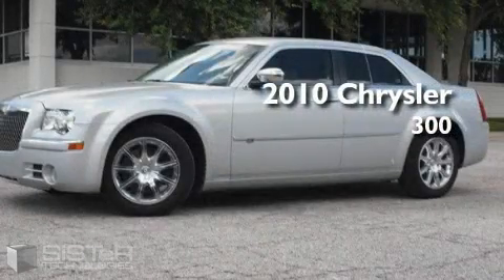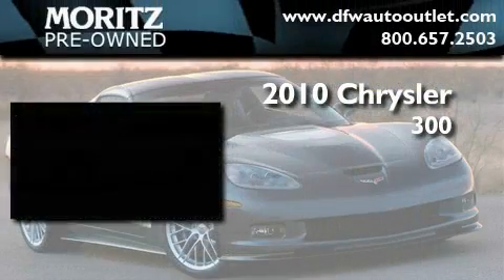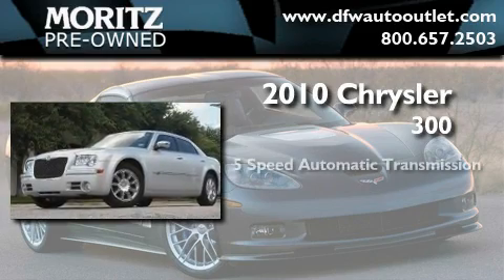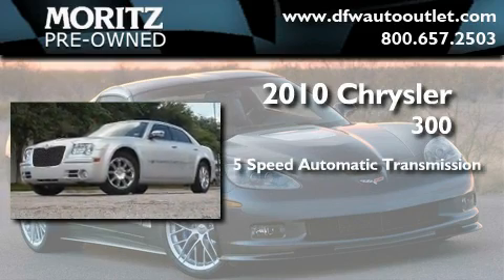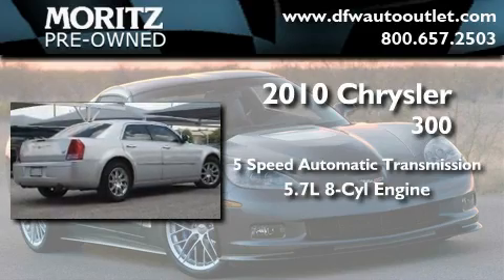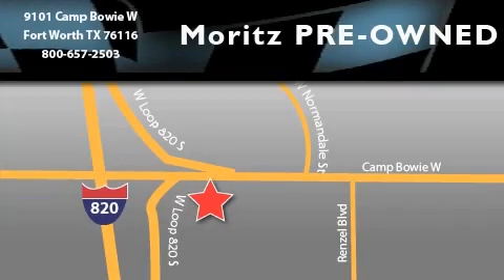2010 Chrysler 300 Dallas TX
Year: 2010
 Make: Chrysler
 Model: 300
 Engine: Gas V8 5.7L/345
 Trans.: Automatic

 2010 Chrysler 300 Ft Worth TX